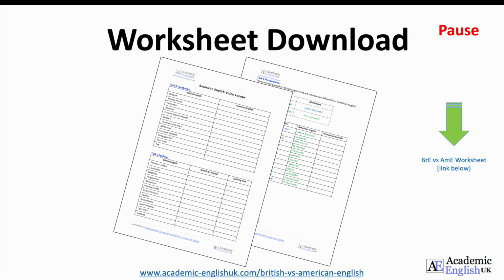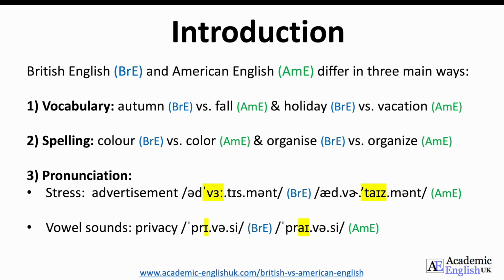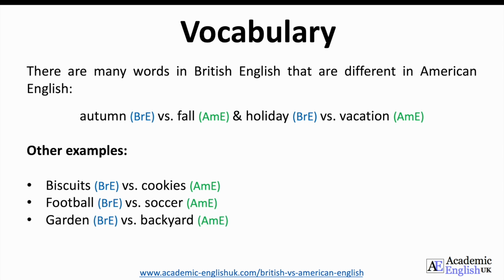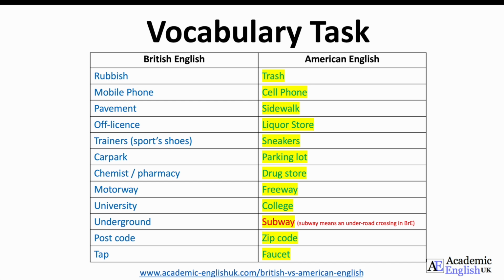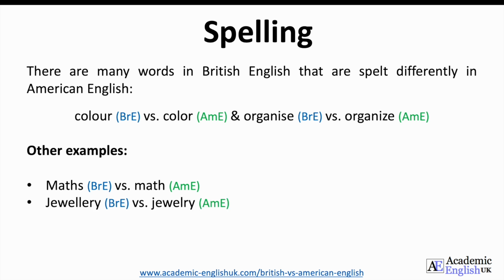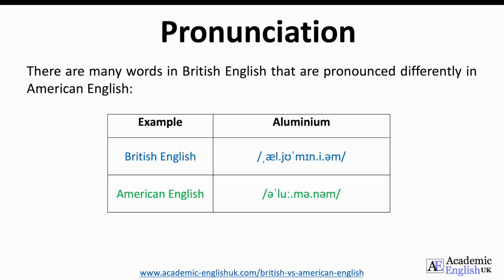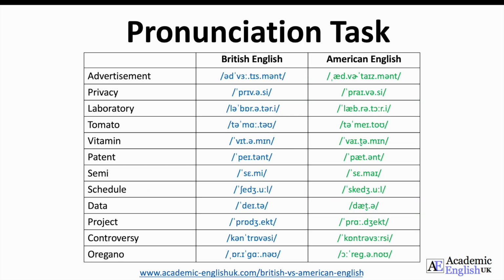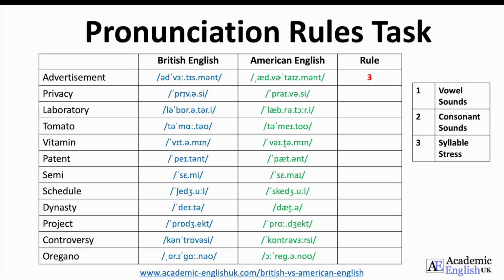British English versus American English + worksheet exercises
A short video that presents the three main differences between British and American English: vocabulary, spelling and pronunciation. It provides a short presentation of each area with practice exercises and answers.